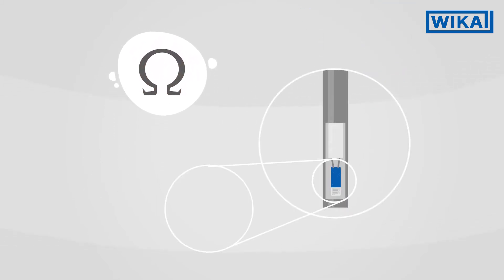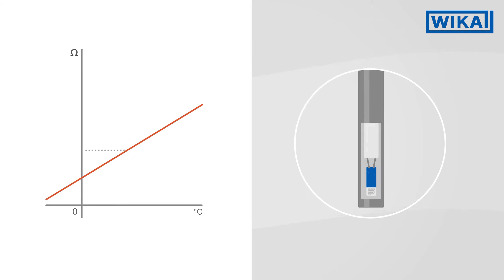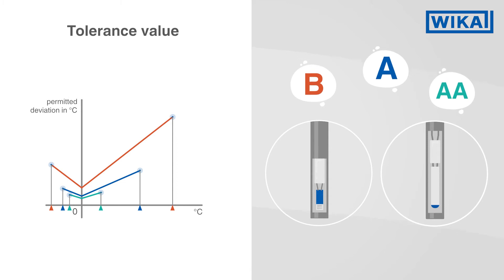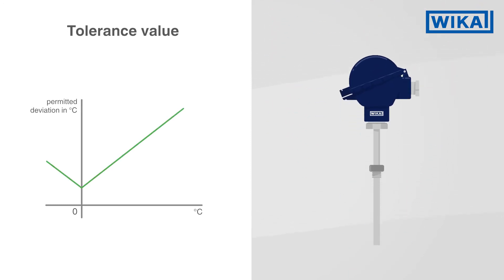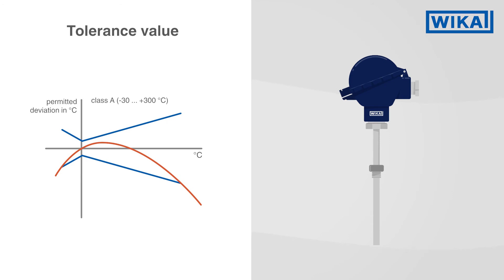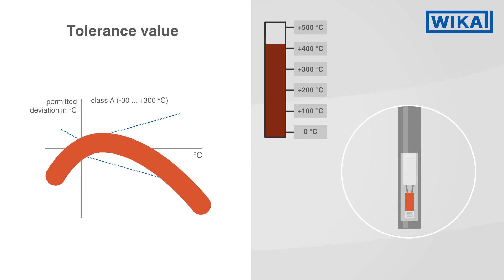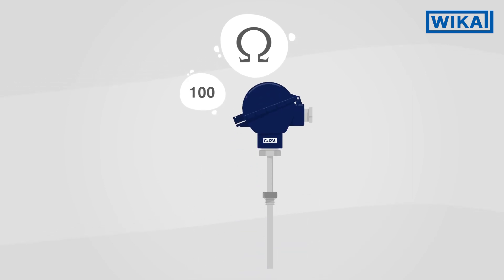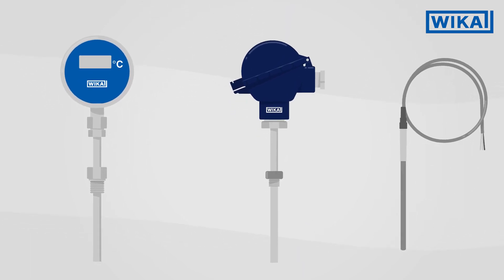How does a resistance thermometer work? | Resistance thermometers per IEC 60751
What exactly is a resistance thermometer, a Pt100 or a Pt1000 sensor? How do Pt100 and Pt1000 resistance sensors differ? These and other important differences are explained in this video about electrical thermometers.

0:00 Intro
0:12 Resistance thermometer working principle
0:47 Platinum resistance thermometer range
1:21 RTD: accuracy and standard measuring range
1:57 Pt100 temperature sensor: an industrial standard
2:10 Pt1000 and Pt25: for special cases

Usually, two different types of electrical thermometers are used in industrial applications – resistance thermometers and thermocouples. How thermocouples work is explained in this video With resistance thermometers, the temperature is determined using an ohmic measuring resistor. The “Pt” in Pt100 stands for the chemical element platinum, the next digit indicates the resistance value of the sensor at zero degrees Celsius. The most frequently used measuring resistor, the Pt100, therefore has an electrical resistance of 100 Ω (ohms) at 0 °C. In special applications, Pt1000 temperature sensors are also used. As the temperature drops or rises, the electrical resistance changes – following a defined characteristic curve which is regulated by international standards. The temperature can be determined very precisely on the basis of the measured resistance.

Accuracy and measuring ranges of Pt100/Pt1000 temperature probes
As with the traditional dial thermometer (see also our video for correct reading of thermometers the resistance thermometer has different accuracy classes. The following applies: The more accurately a resistance thermometer should measure, the more limited its permissible measuring range is. Likewise, you must also consider the type (design) of the measuring resistor.
Is a thin-film or wire-wound resistor used? Depending on the measuring resistor selected, there are different temperature measuring ranges based on the IEC 60751 standard. For example, class B wire-wound resistance thermometers have a defined measuring range of -196 °C to a maximum of 600 °C. If the temperature exceeds or drops below this range, the measured values of the temperature sensors begin to drift so they no longer measure within the defined accuracy and thus the measuring result is falsified. With the current level of technology, for thin-film sensors, this drift is stronger than with wire-wound sensors.

Further information on Pt100 and Pt1000 sensors can be found on our

🌐 You can find an overview of all resistance thermometers on our

📖 Would you like to learn more about resistance thermometers? Then read our blog or the technical information on the subject “Operating limits and accuracies of platinum resistance thermometers per DIN EN IEC 60751”